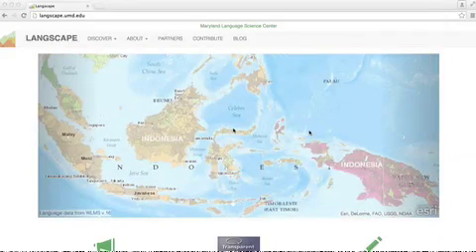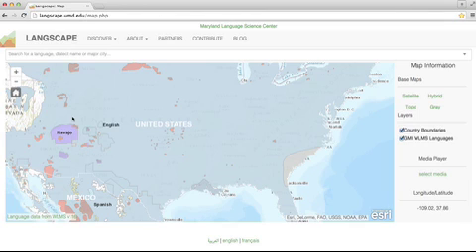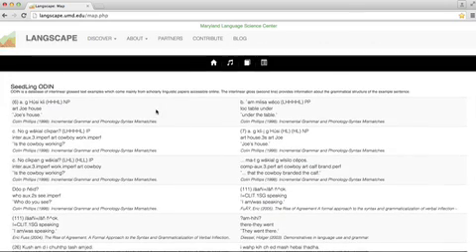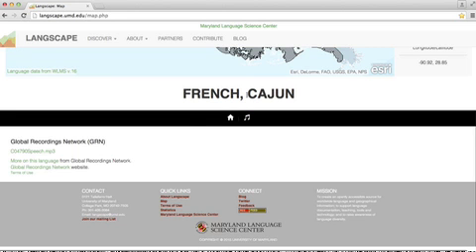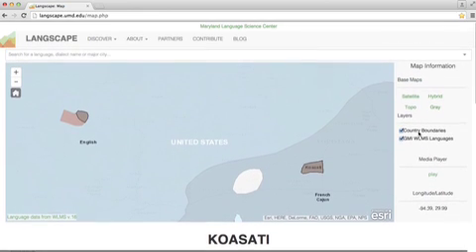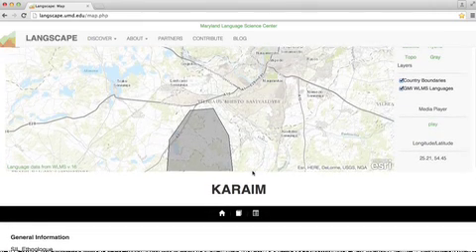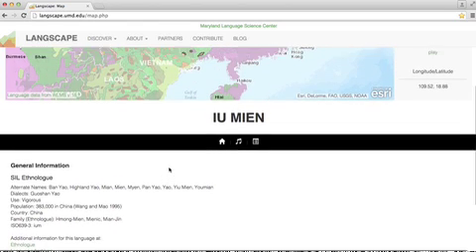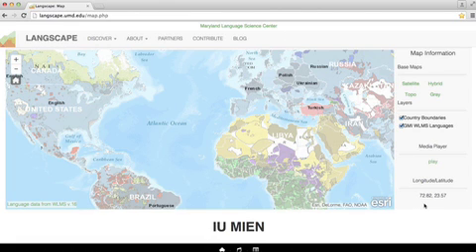Langscape HowTo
How to use Langscape from Maryland Language Science Center for Mental Floss